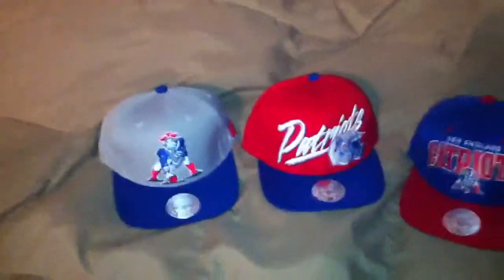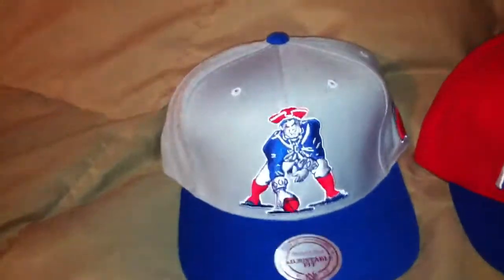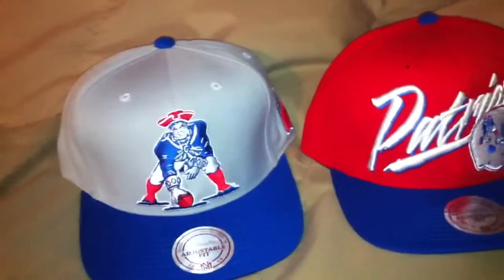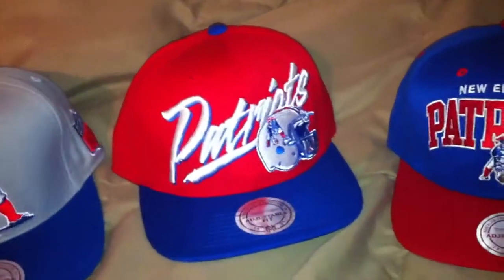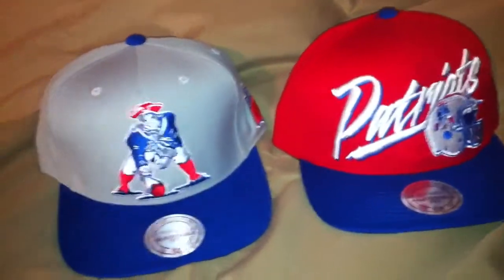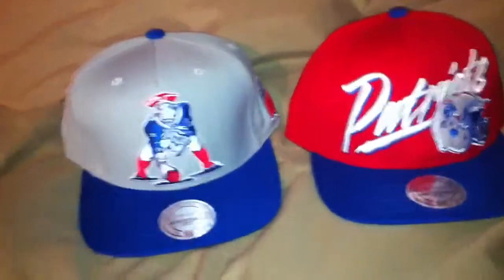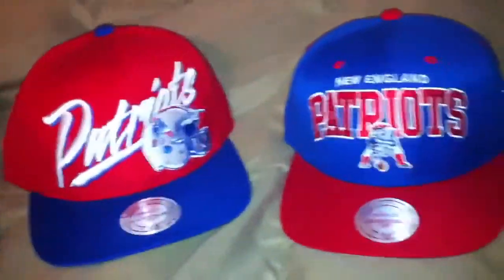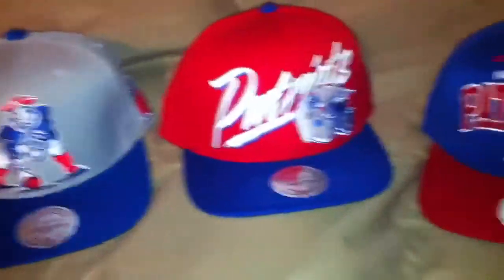FREE SnapBack GIVEAWAY! Mitchell & Ness